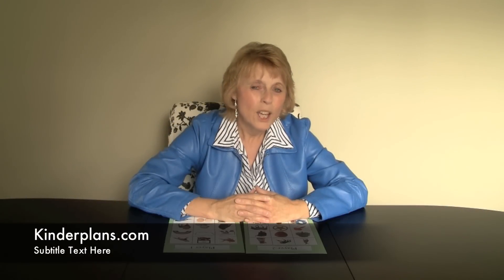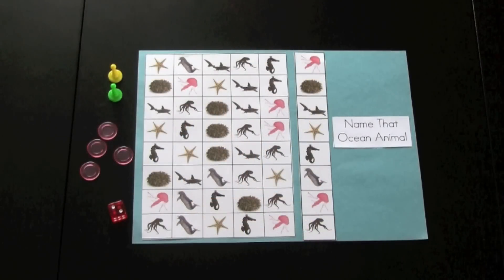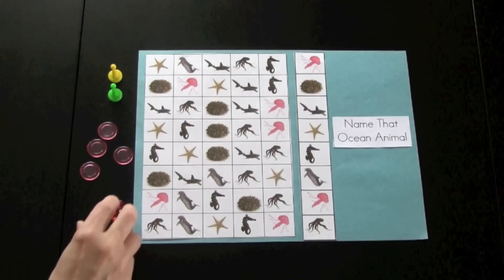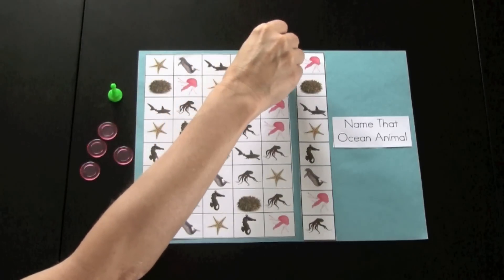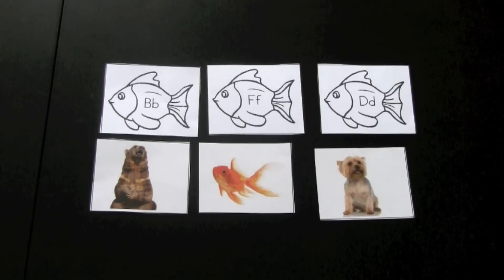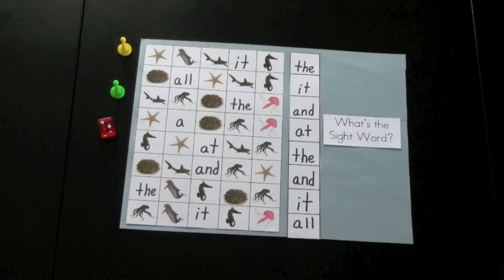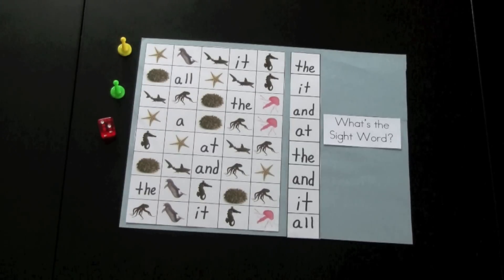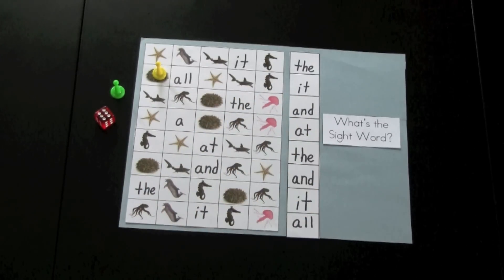Ocean Theme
Ocean theme includes games and activities.